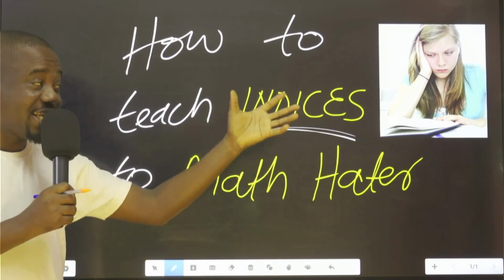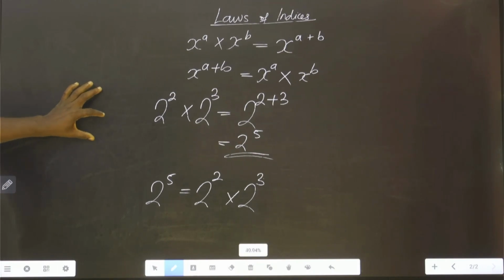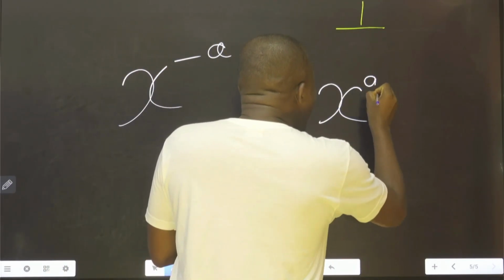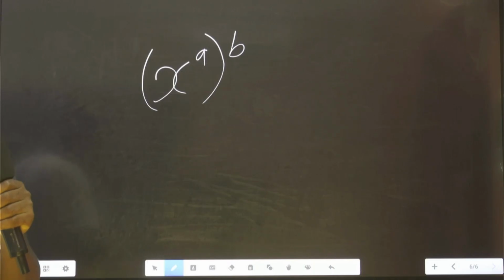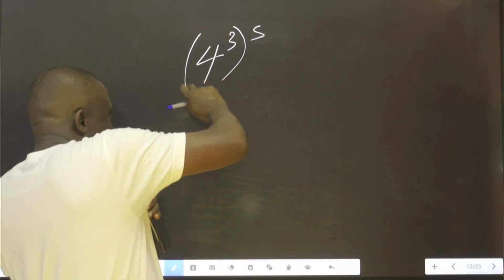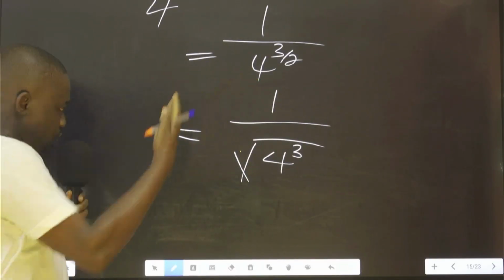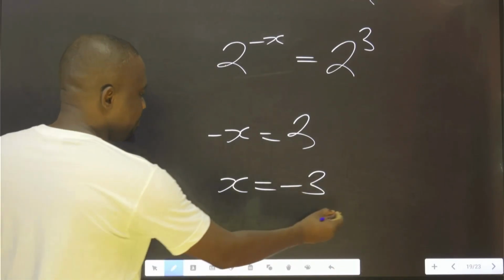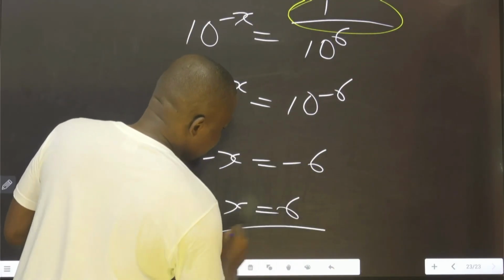Laws of Indices with Many Examples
Indices for MATH HATERS | How to teach Indices to maths hater | Laws of Indices | Many Examples